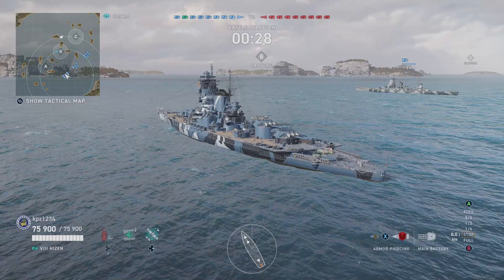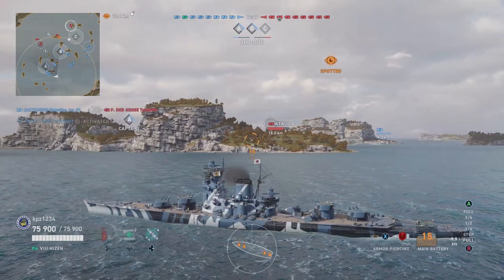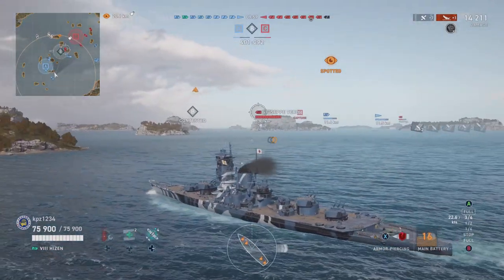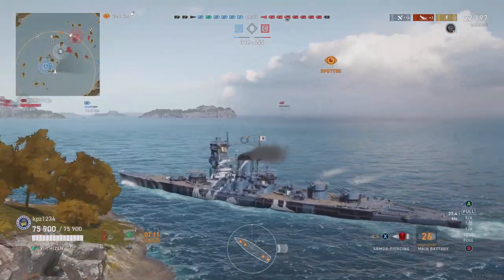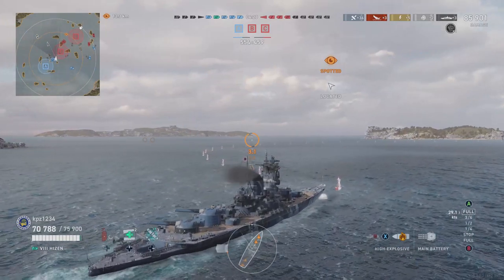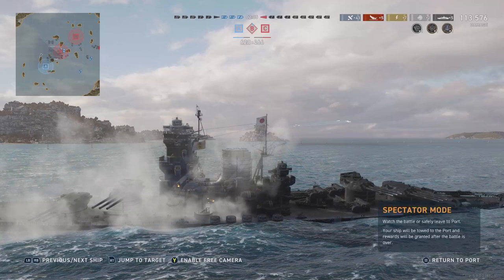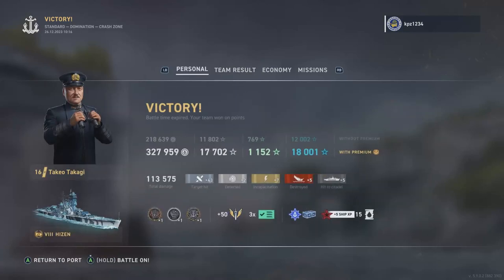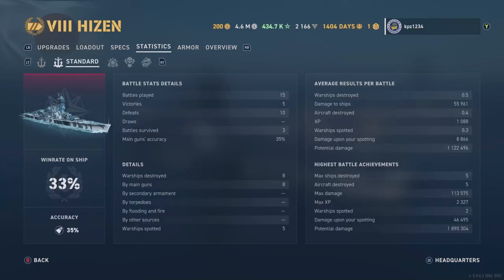Campaign Ship Hizen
Slightly above average review of the Japanese Tier VIII Premium Battleship Hizen in World of Warships Legends.